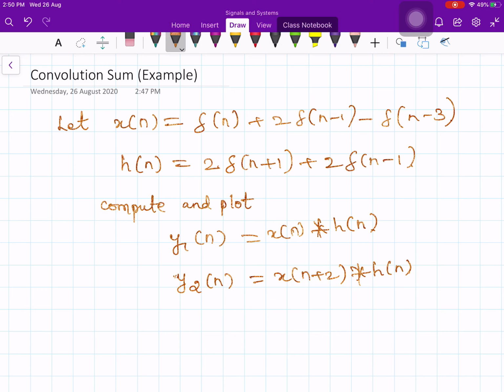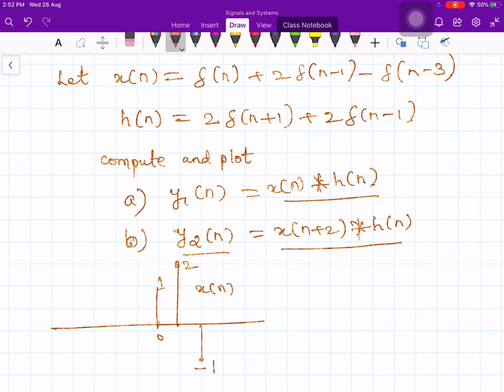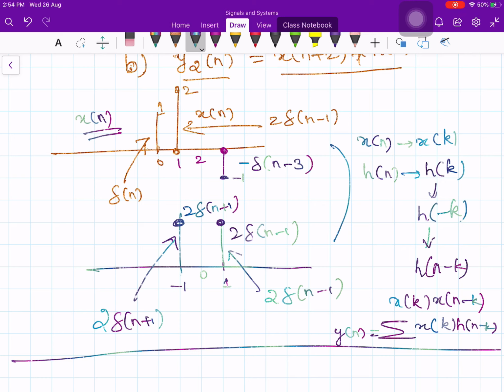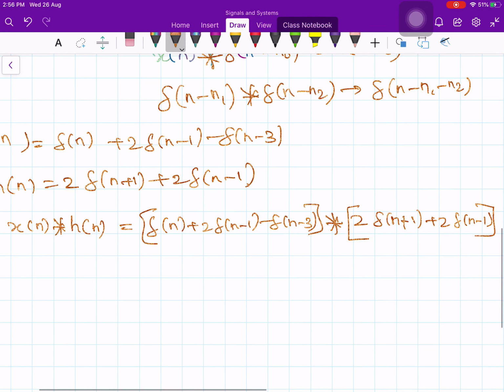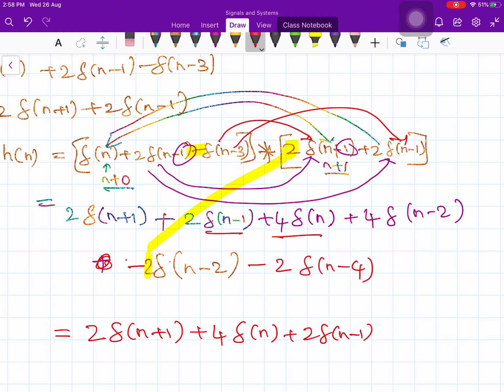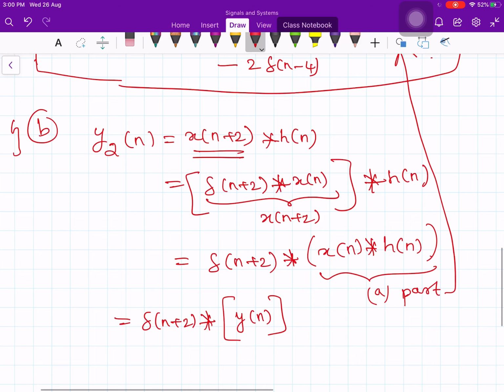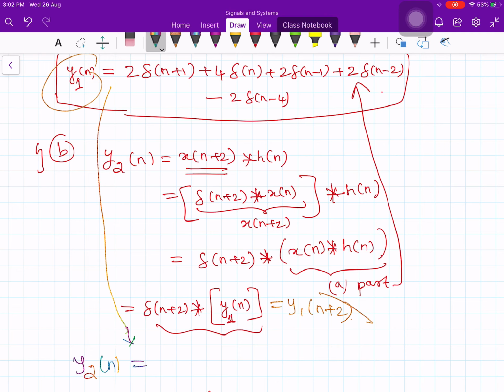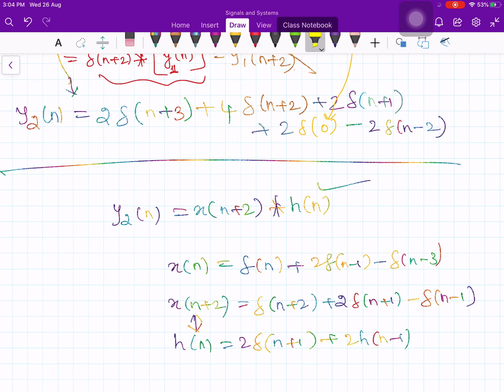03g. Convolution Sum (Example)